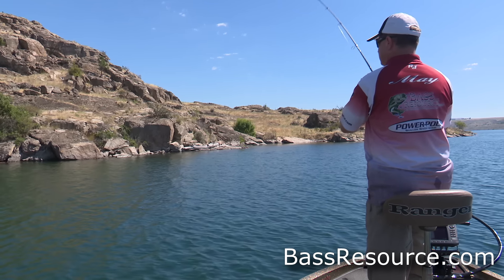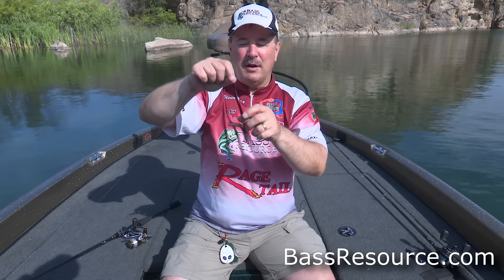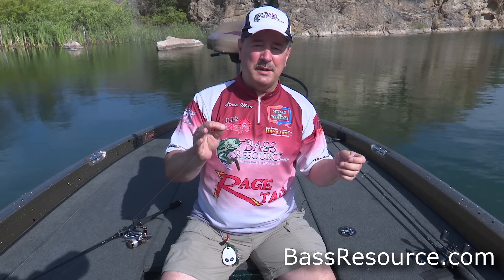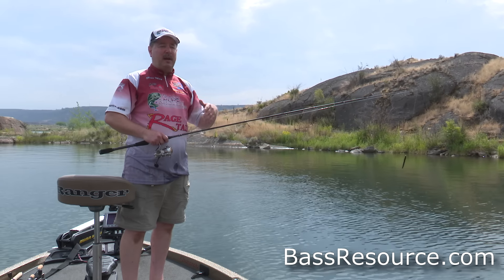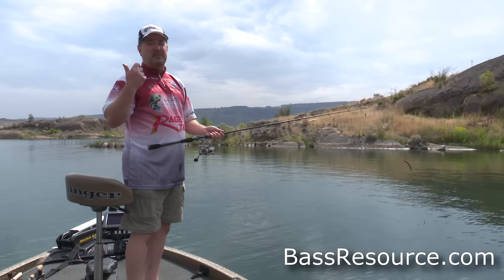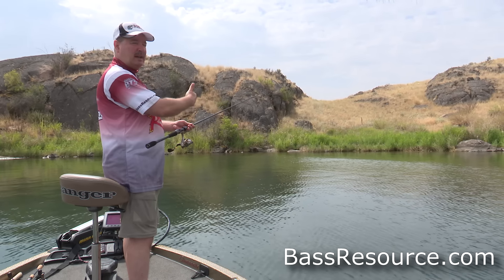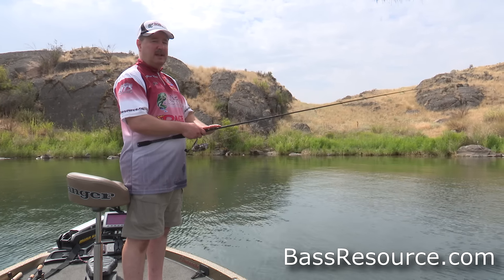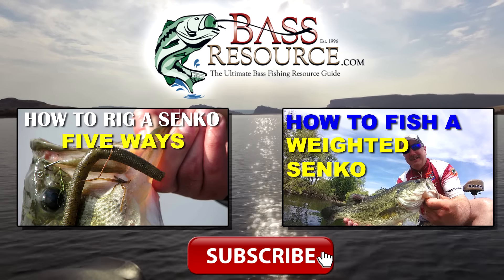Wacky Rig - Dropshot Senko Techniques | Bass Fishing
Pro tips for fishing dropshot wacky rigged Senkos. Techniques you can use now!

The Rig.

The Gear...